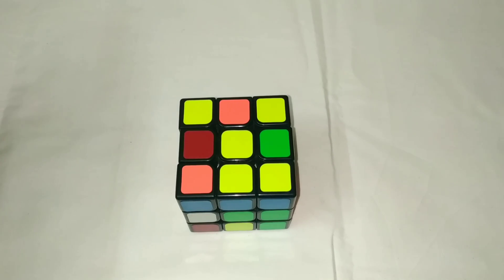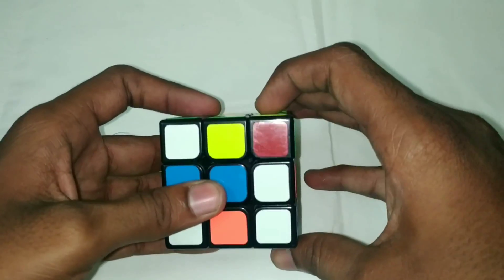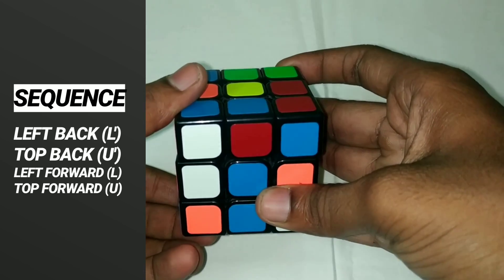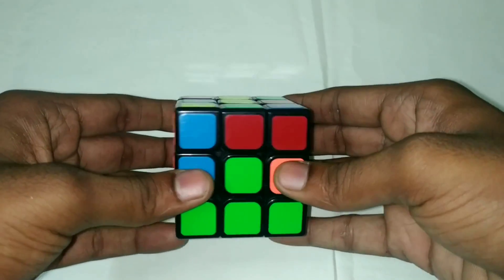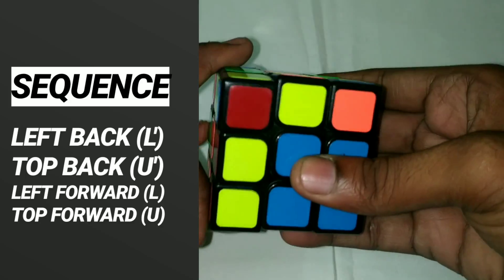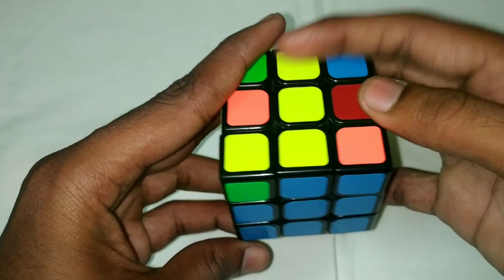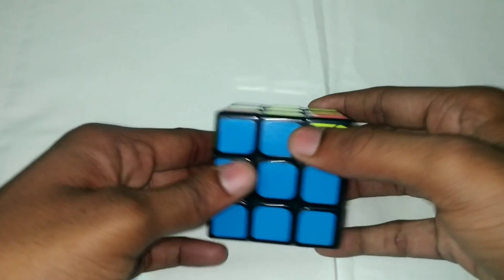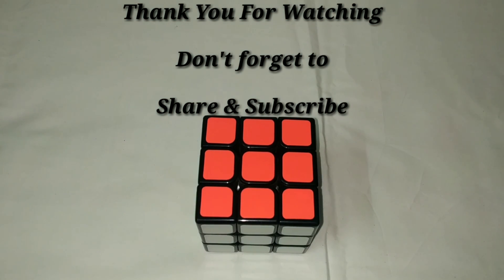How to Solve a 3x3 Rubik's Cube in Tamil (தமிழ்) (Beginner Method)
Learn to Solve a Rubik's Cube in Tamil in the Easiest Way

Step 1: Solving the White Cross/Edges == 00:37 - 03:15
Step 2: Solving the White Corners == 03:22 - 05:24
Step 3: Solving the Second Layer == 05:31 - 09:00
Step 4: Solving the Yellow Cross/Edges == 09:06 - 11:03
Step 5: Solving the Final Layer == 11:06 - 13:29